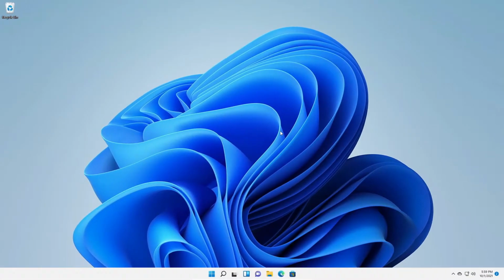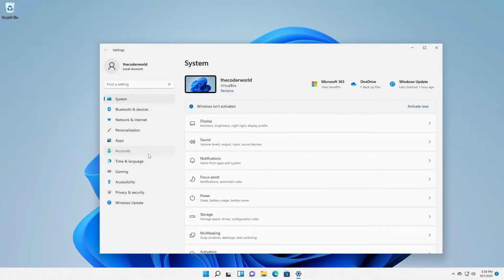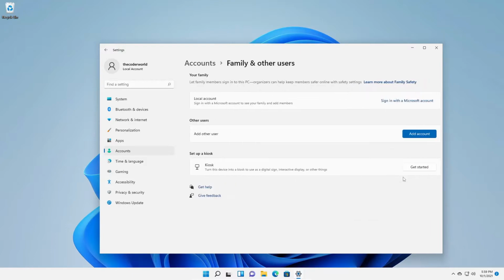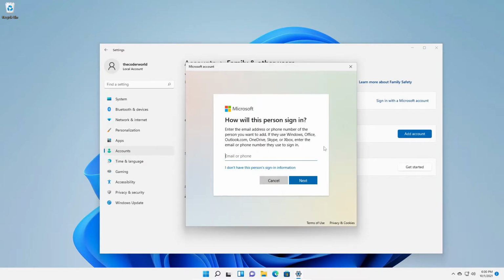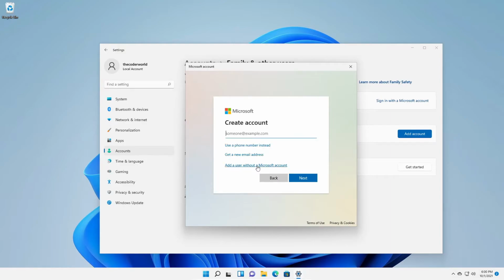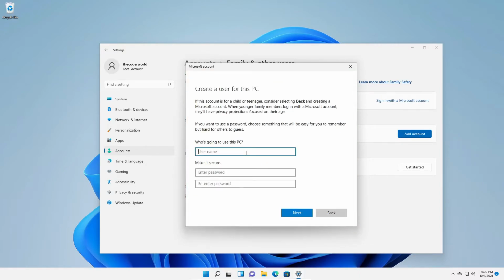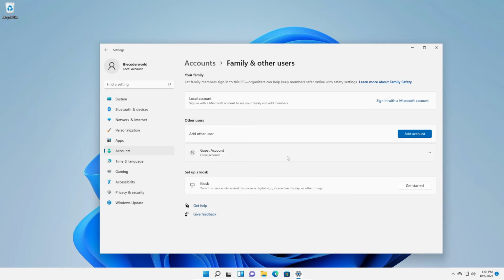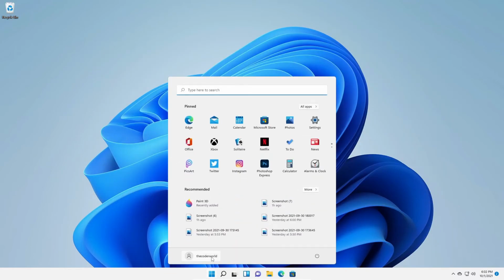How to Create a Guest Account on Windows 11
In this video, we are going to learn How to Create a Guest Account on Windows 11. You can create a Guest account for your guest users so that they can not access your data.